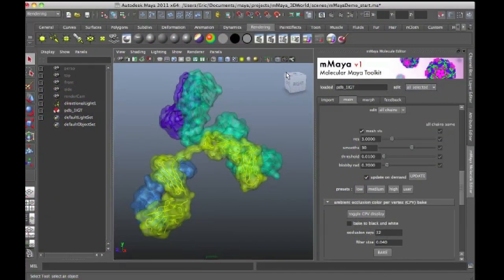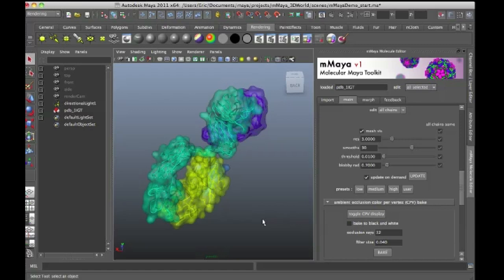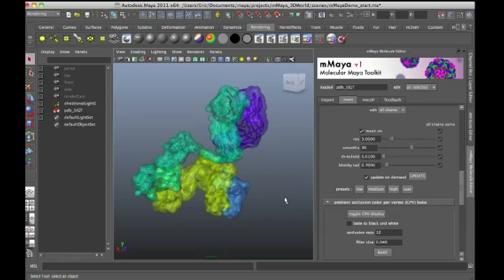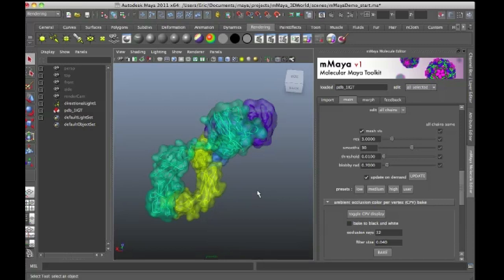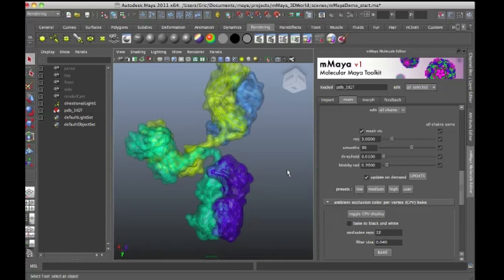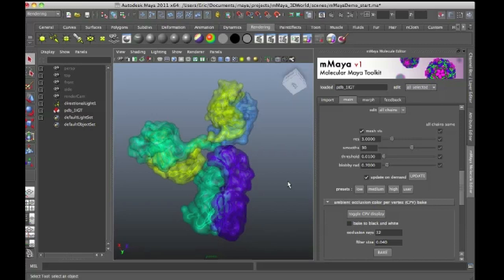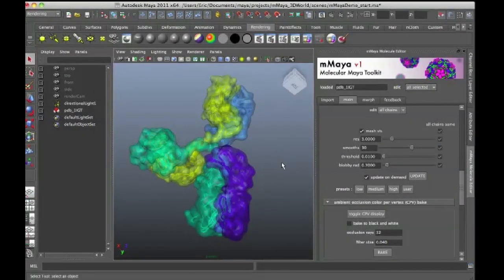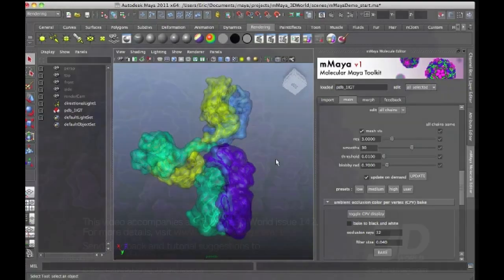Create a CSI-style virus in Maya (1 of 4)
Eric Keller shows you how the free Molecular Maya Toolkit plug-in can help you create dazzling scientific animations